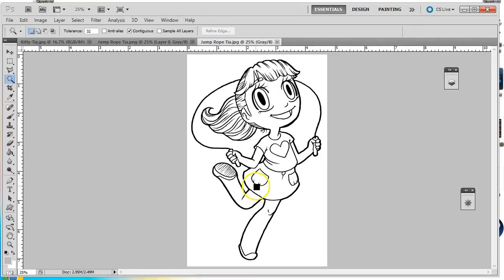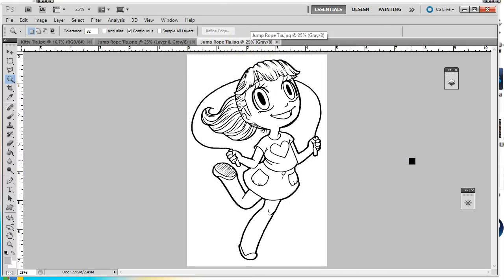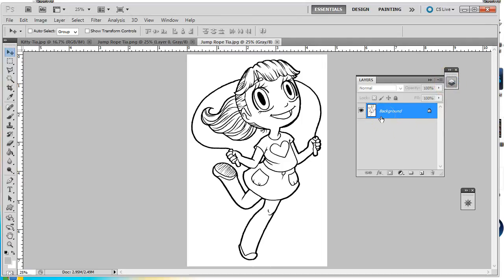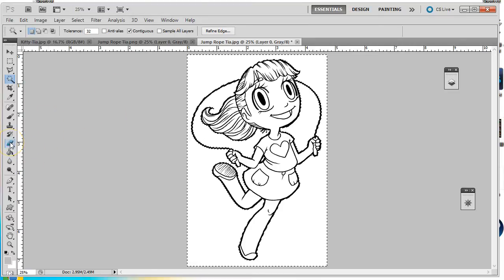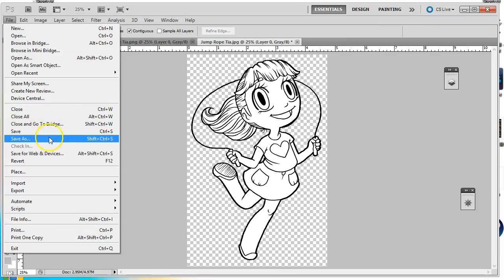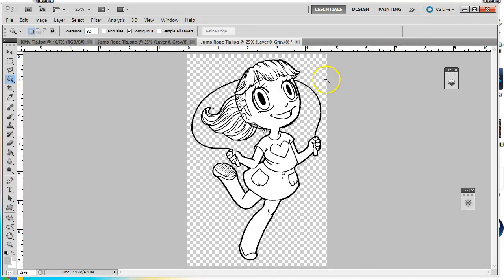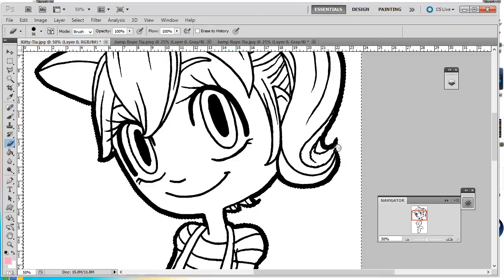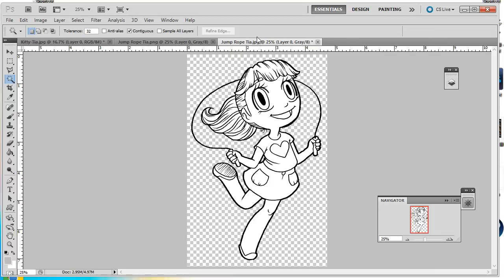JPEG to PNG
description